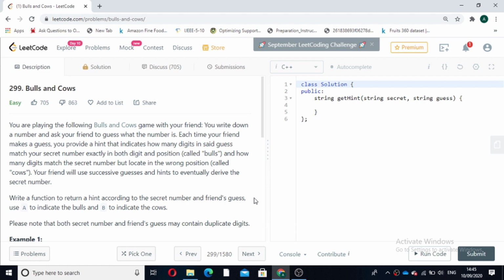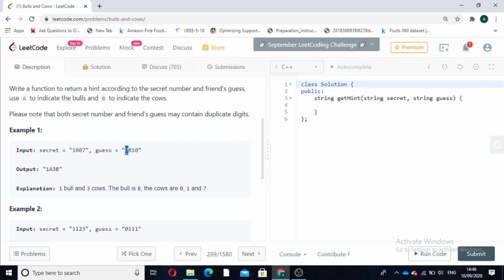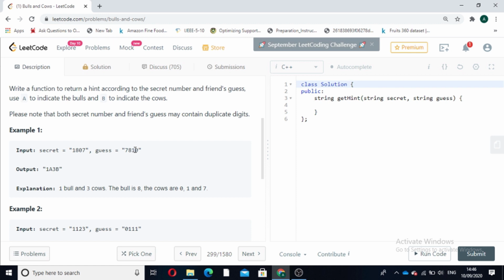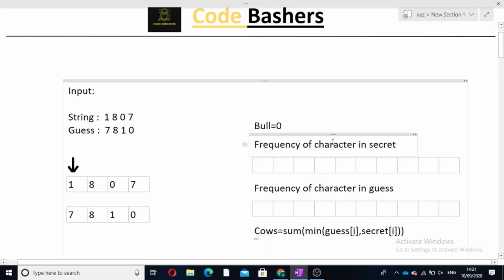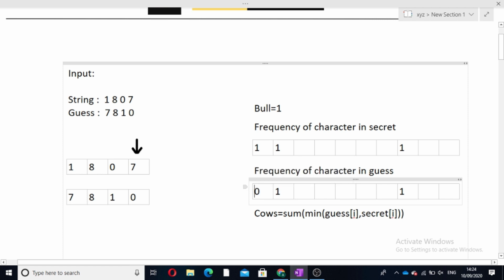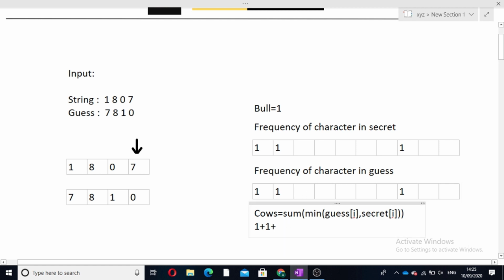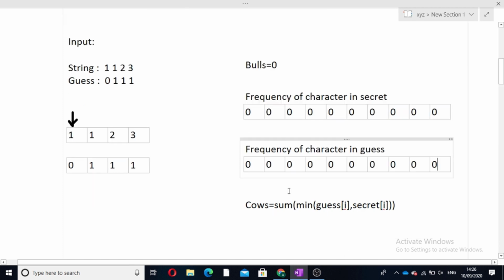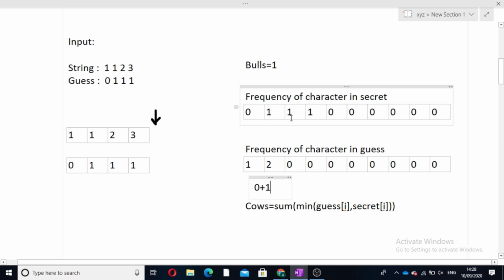Bulls And Cows Leetcode | Leetcode 299 | Leetcode September Challenge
About Video:
This video is about september day 10 leetcode challenge (Bulls and cows).

Queries solved in this video:
1)What is Bulls and cow problem.
2)Explanation of Bulls and cows through examples.
3)Approach of solving Bulls ad cows.
4)Code for Bulls and cows in c++.

Complexity analysis:
Time Complexity : O(N)
Space Complexity= O(N+N) = O(N)